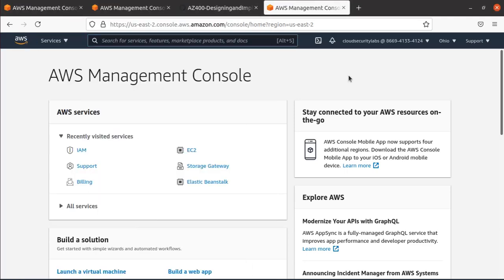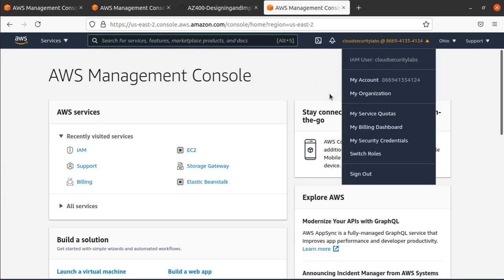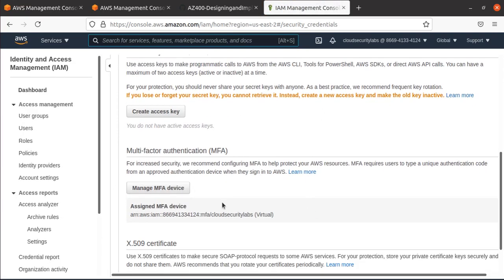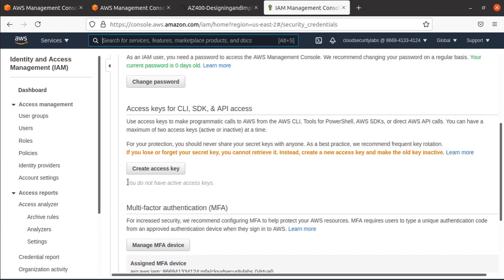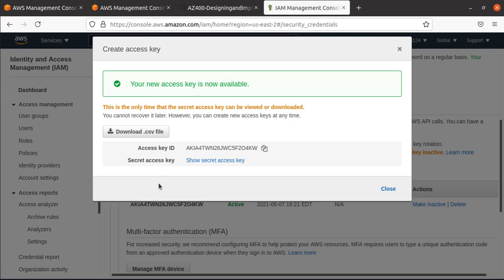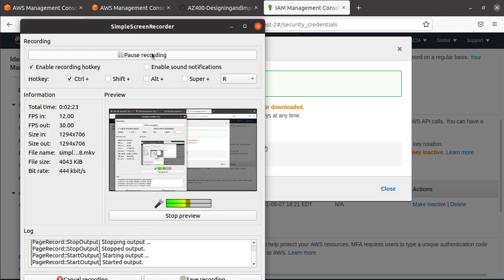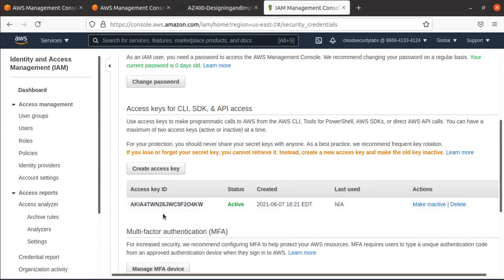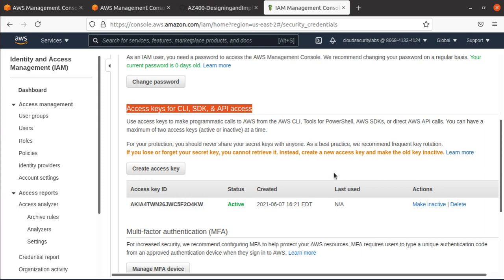Create an Access Key for API/SDK access in AWS - Guide - don't store key in a code commit or github!